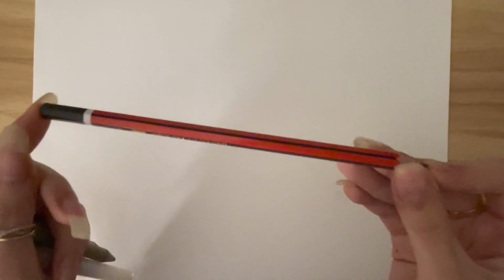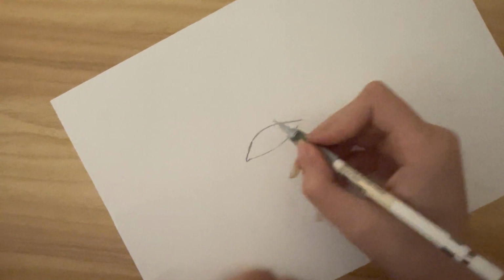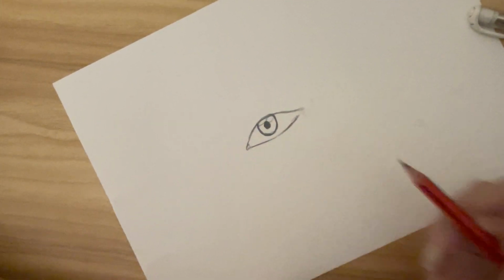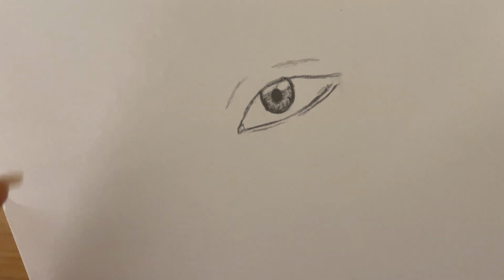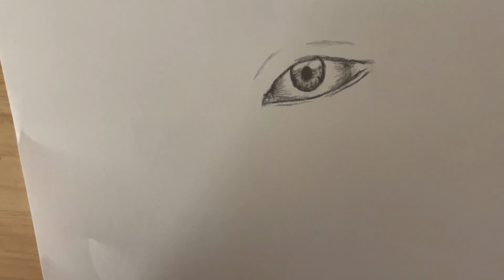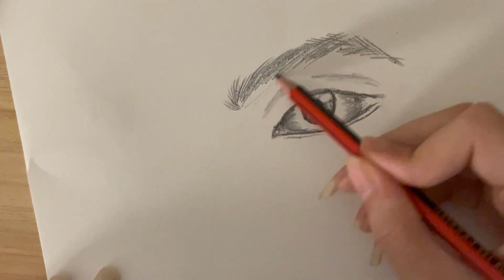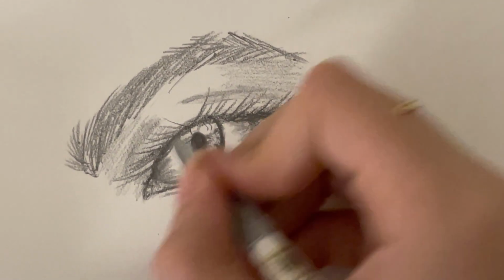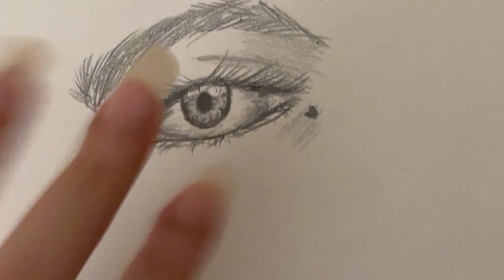How to Sketch an Eye in Detail: Tips and Tricks | Society Builders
In this special, brought to you by Reema Sayed, you'll learn how to sketch an eye in detail, and be given some tips and tricks to improve your sketching and drawing skills.

About Society Builders: The Society Builders is an initiative started by MKS students in which they have produced a mega electronic library that contains educational videos. These videos cover a wide variety of topics that range from those under the scope of the arts to mathematics the languages and more, and they allow everyone across the internet to improve upon their knowledge. Through this library, the Society Builders aim to give people the chance to build their society with the aid of education.